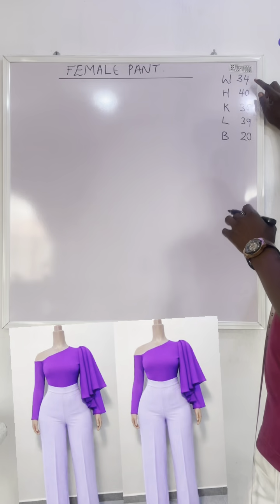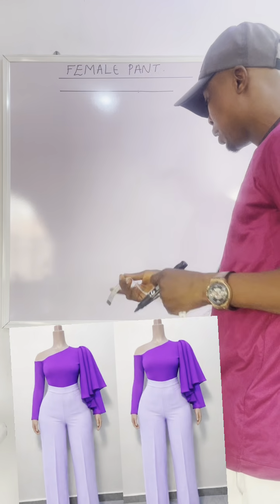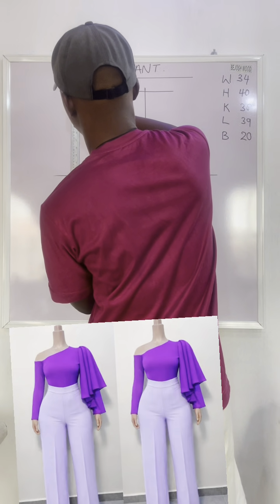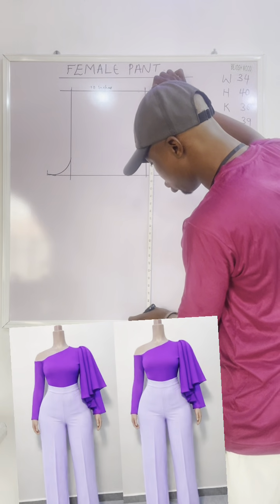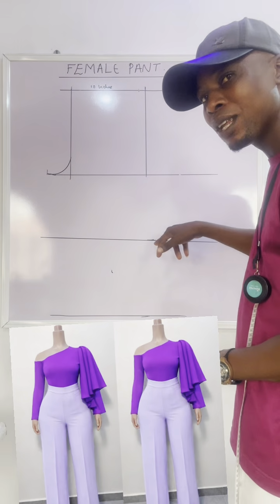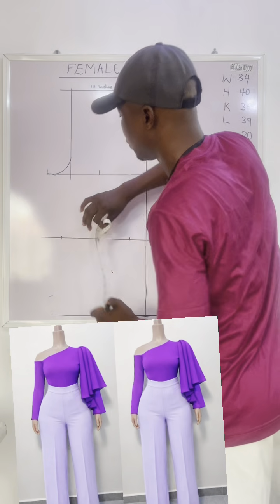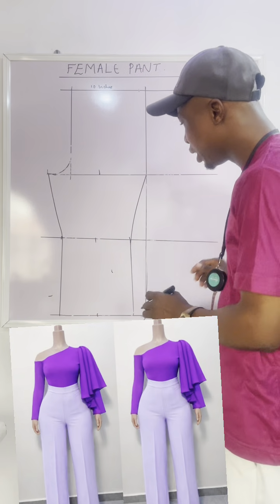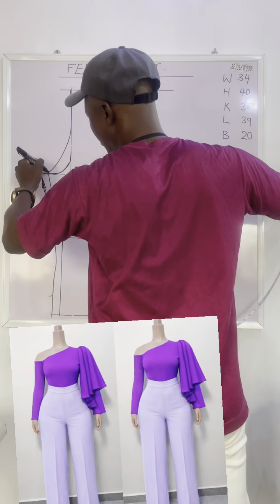How to draft And cut Female office trousers